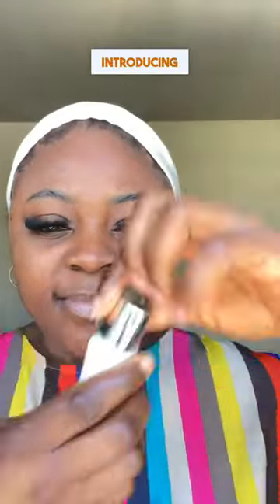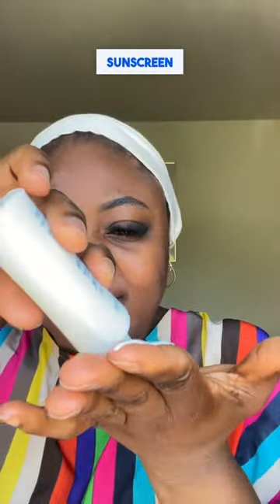Best Mineral Sunscreen for darker skin tone- No-Show SPF 50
Finally a No-Show™ all Mineral Sunscreen SPF 50 Received this complimentary from @Colorescience. This has a lightweight, milky texture and blends easily to the skin.

- patented sheer non-nano zinc formula
- delivers immediate hydration
- SPF 50
- Water/sweat resistant (40 minutes)
- no color-transfer
- fragrance free
-UVA protection rating: PA

This sunscreen does not only protect the skin, but skin is improved with every use as nourishing antioxidants, soothing bisabolol, and hydrating silver ear mushroom extract work from within to improve skin's natural appearance.